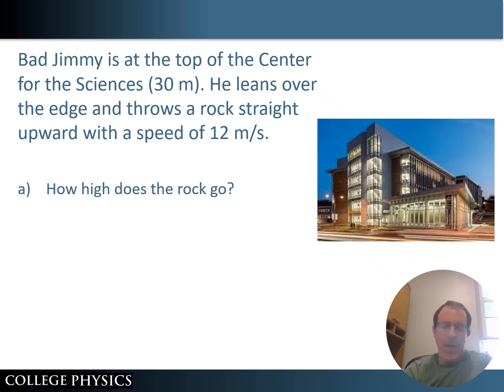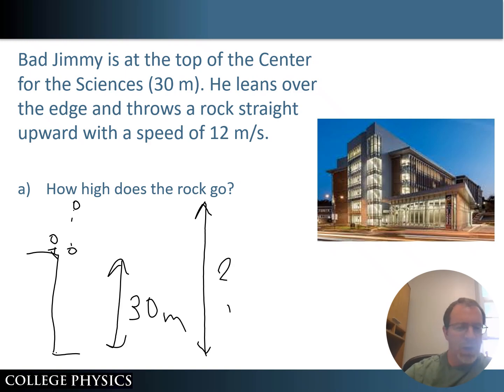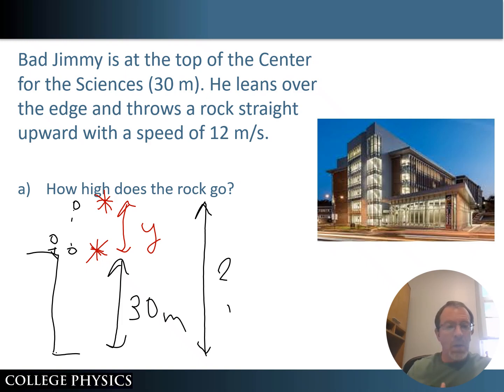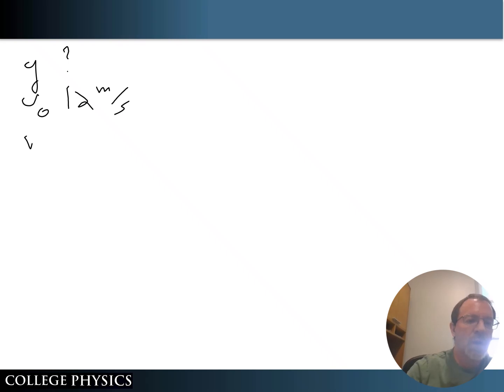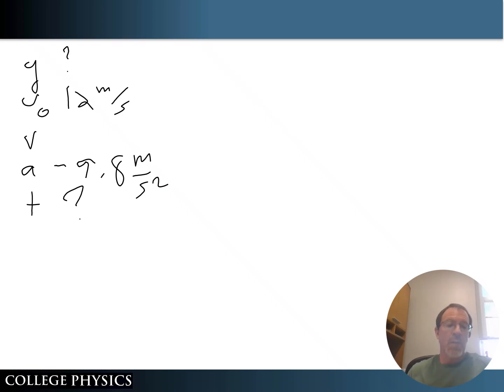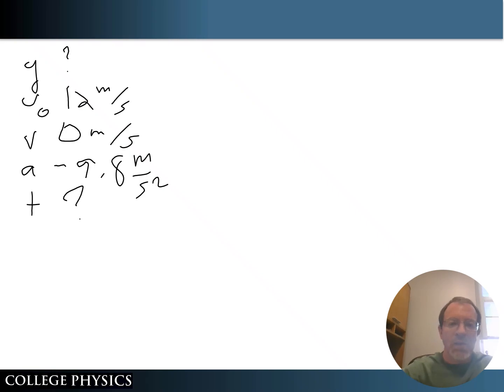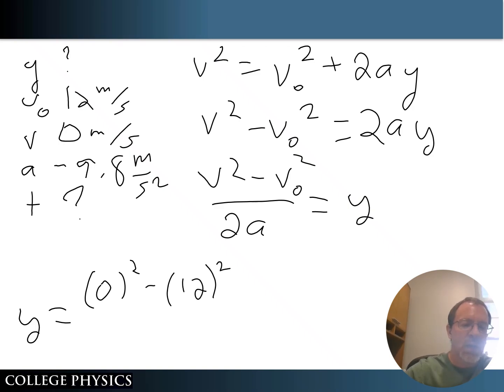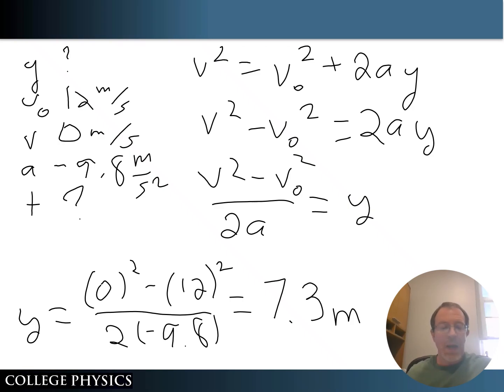Chapter 2 Bad Jimmy rock throw part a